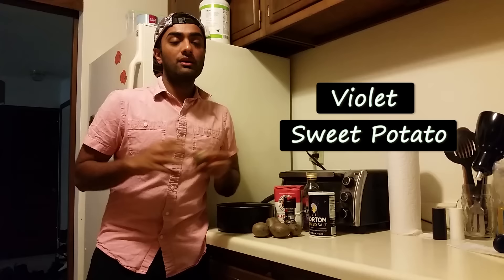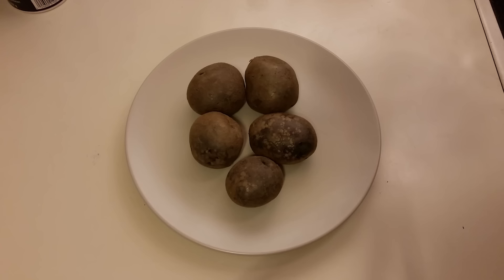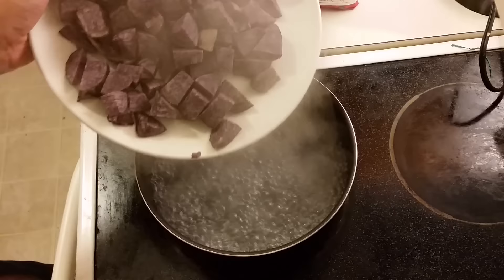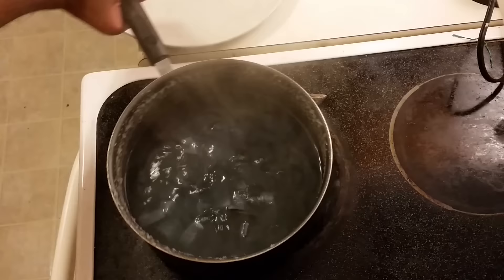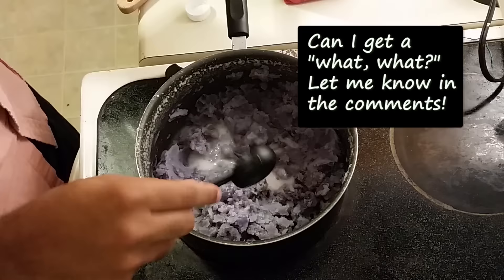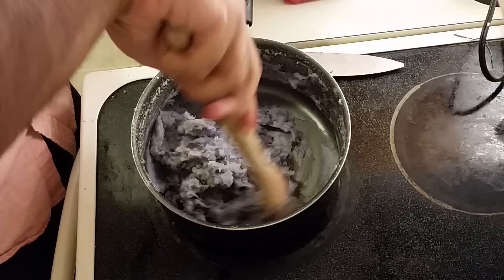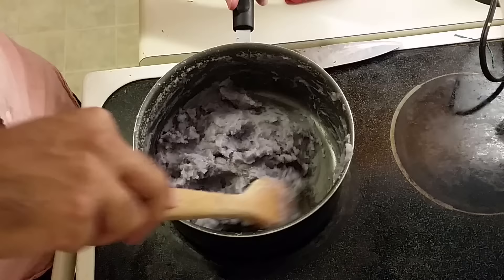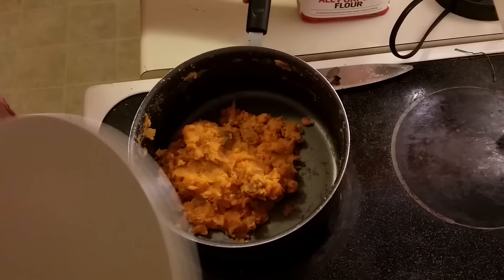Ashwin's Hip Foods | Mashed Purple Sweet Potatoes (Ep 7)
Turn your boring Thanksgiving into an fleek Danksgiving with this remix on the classic mashed potatoes.